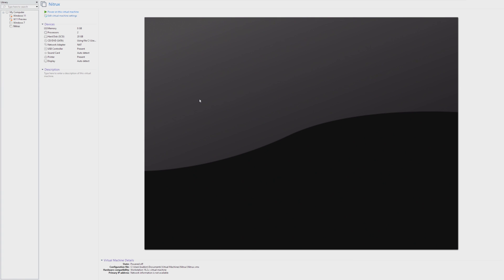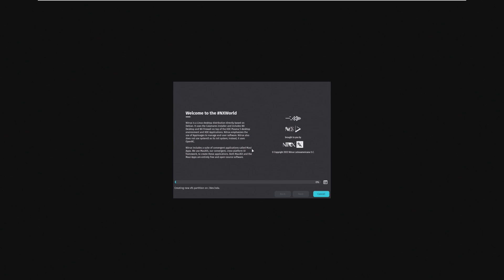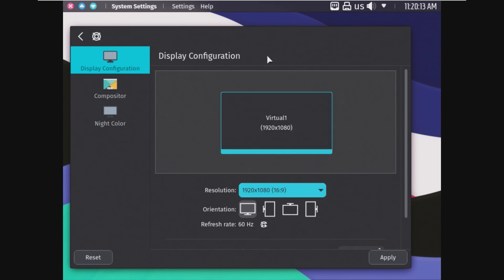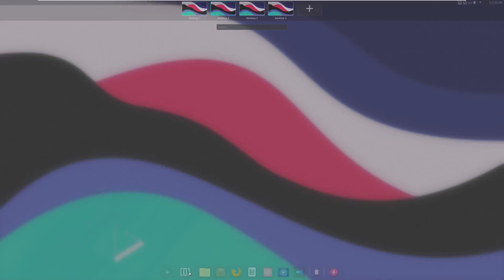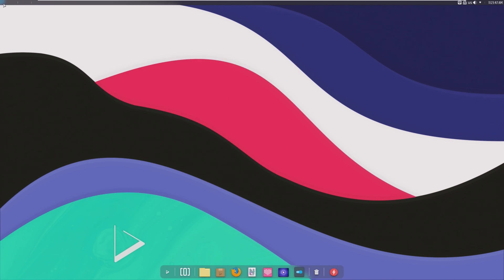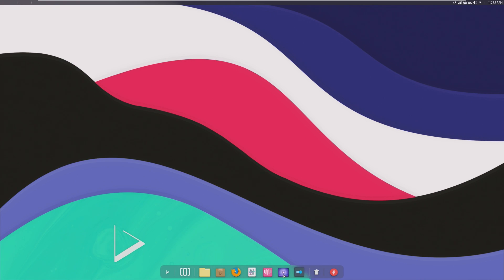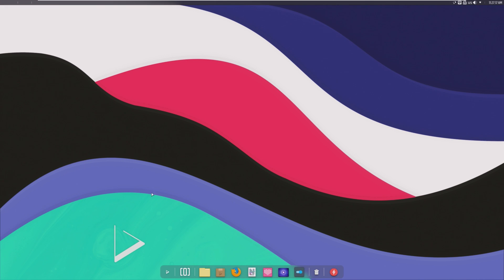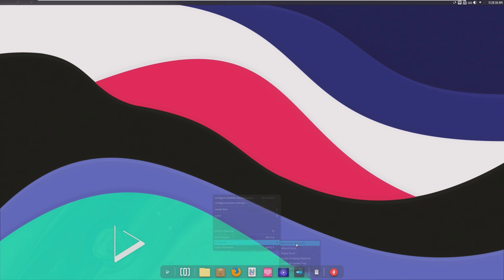The NICEST Linux Distro? - Nitrux Linux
Linux is an extremely customizable and open-source OS - with so many distros available, there's basically a distro for everyone. In this video, we'll be taking a look at Nitrux Linux - one of the nicest distros that I've taken a look at.